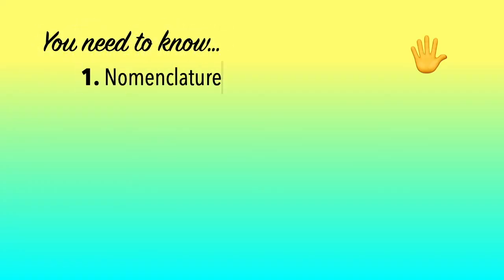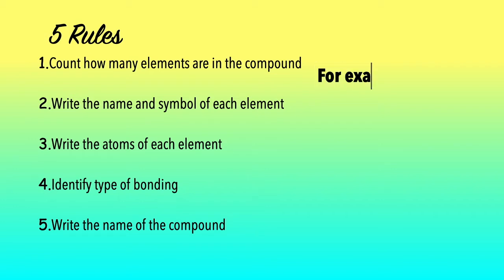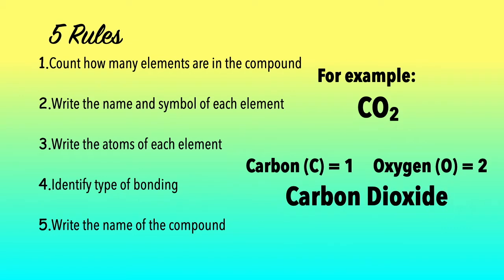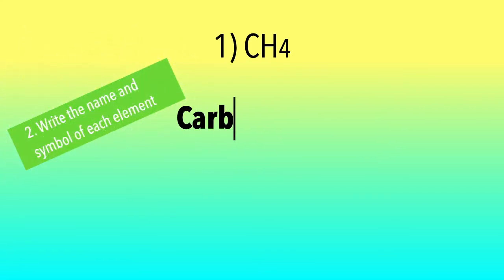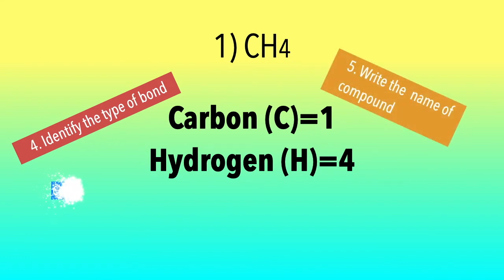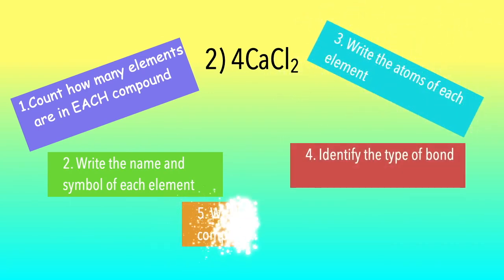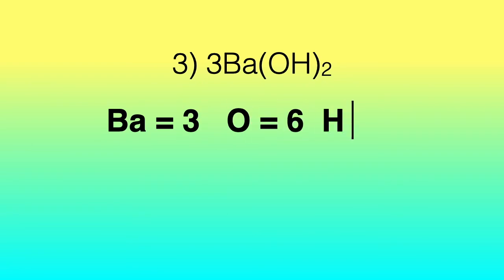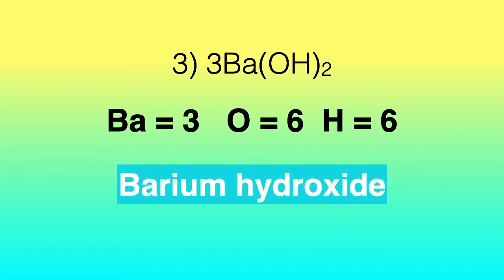How to Decode Chemical Formulas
Welcome to Science Snake!
In this video, we analyze how to decode chemical formulas in chemistry and solve 3 problems!